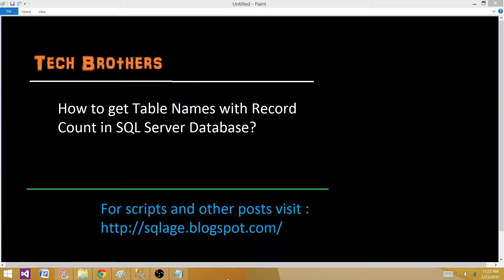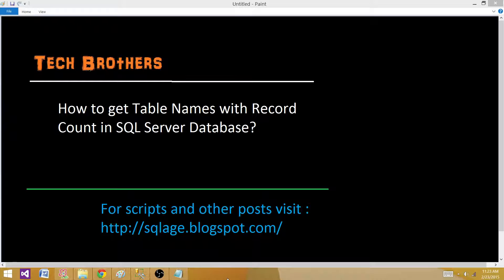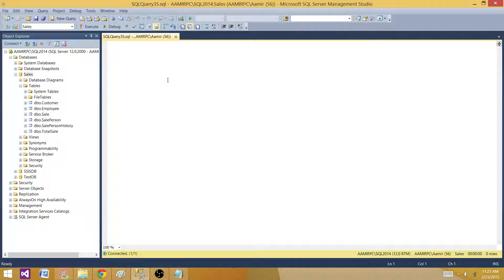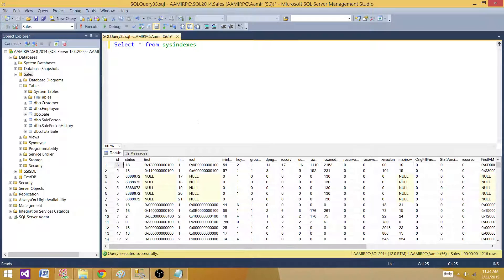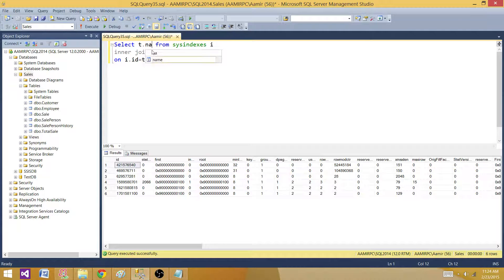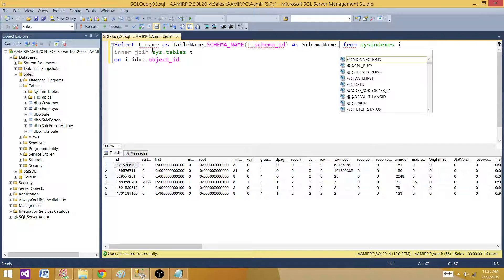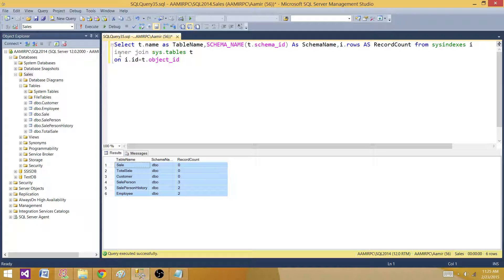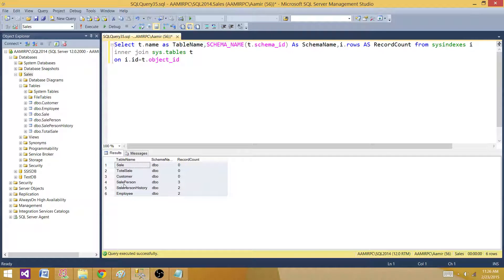How to Get Record Count for All the Tables in SQL Server Database - SQL Server Tutorial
TSQL Video Scenario

How to get Table Names with Record Count in SQL Server Database?

Solution:

Consider our company is working on some audit process and they want to log the table names with record count in Audit table during different hours of the day OR we are planning for storage and want to know which table has the most records and plan the storage accordingly.

The below query will return us all the tables from SQL Server Database with record count. We will be using System tables sysindexes and sys.tables to get our record count with table names.